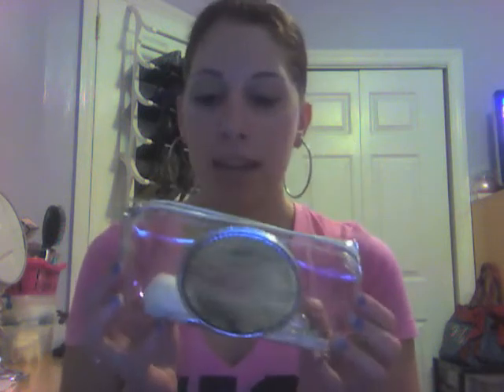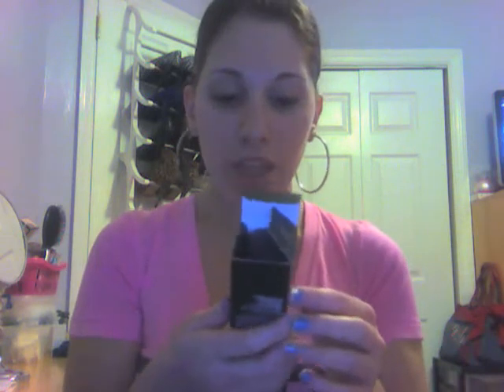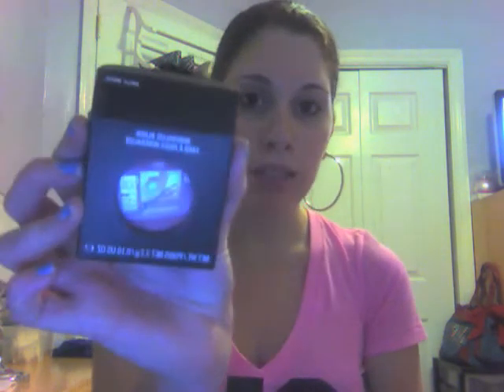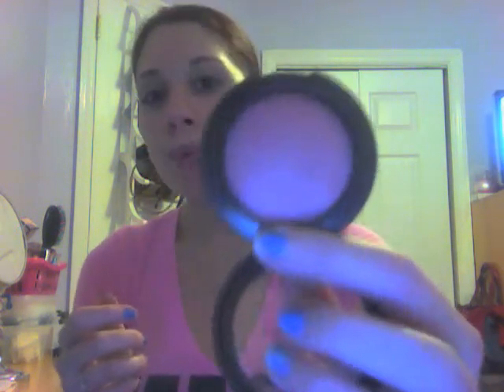M.A.C. HAUL Natural Beauty and Lady Gaga Edition " No Makeup on My Face "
Viva Glam Melt Your Heart Lip Bag Set " LIMITED EDITION "
Make it Perfect Brush Kit " SPECIAL EDITION "
Mineralize SatinFinish SPF 15 Foundation NW20
Mineralize SkinFinish Natural Shade Medium
MIneralize SkinFinish - Blonde
Mineralize Blush - Subtle Breeze
Cremesheen Glass Lipgloss - Fashion Scoop